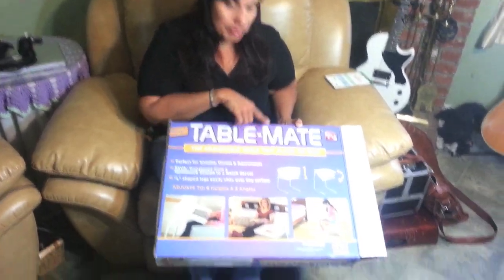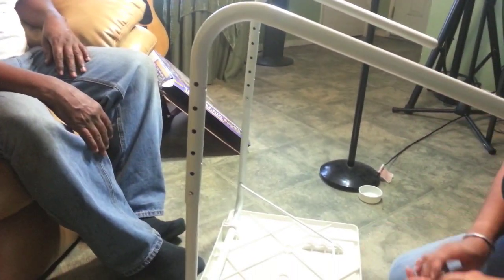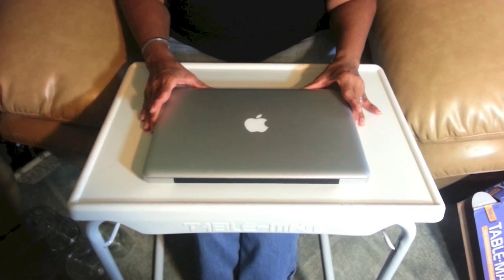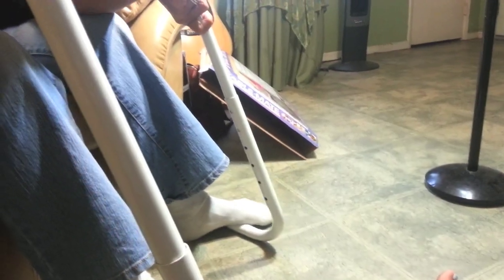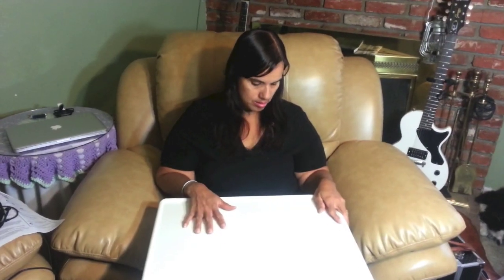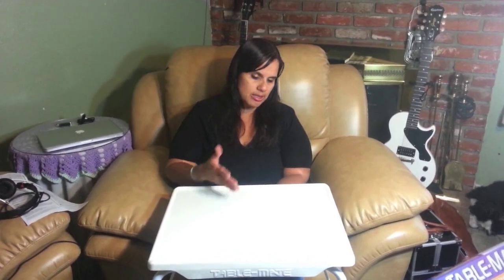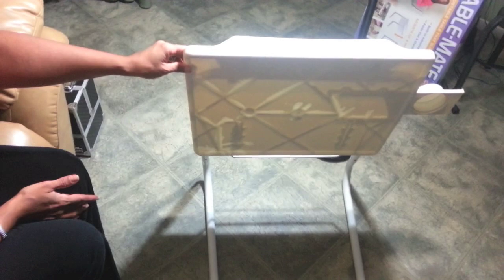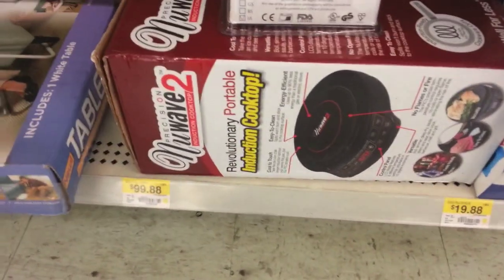Is the Tablemate Really a Good Mate?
In this video, I review the "As seen on T.V." table Tablemate. I waited for a while for this item to come to my local Walmart because I didn't want to pay the shipping to buy it online. My excitement soon waned when I experienced first hand how flimsy this table was. I was very disappointed to the point that I did something I never do. I took it back for a refund.